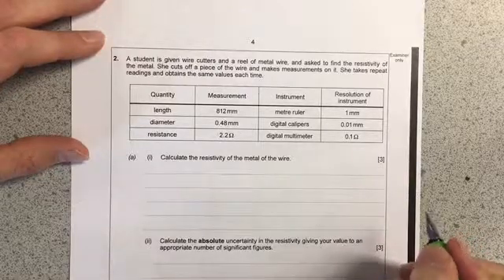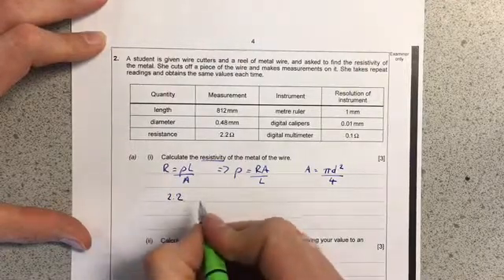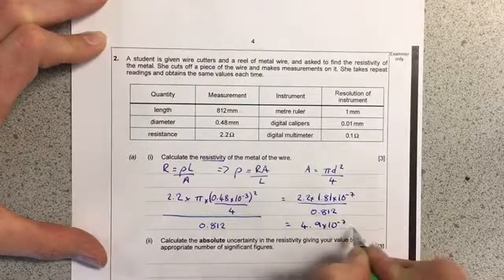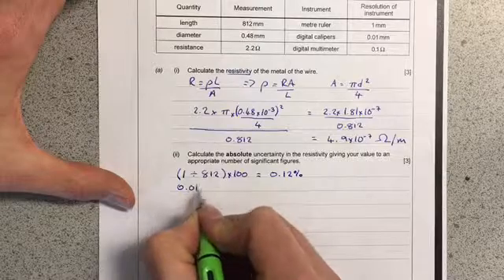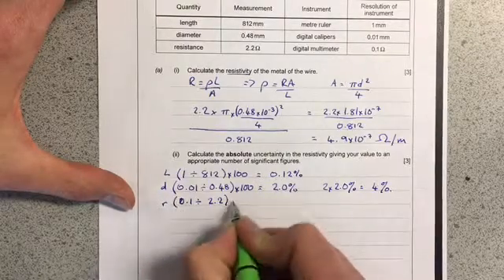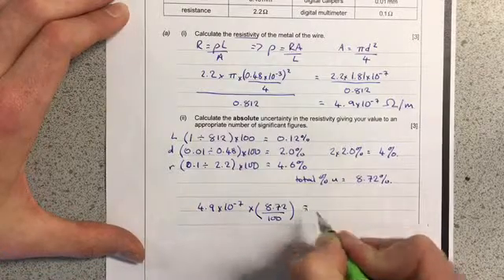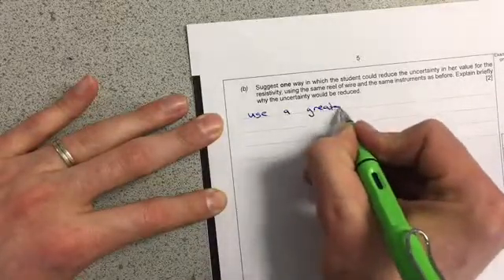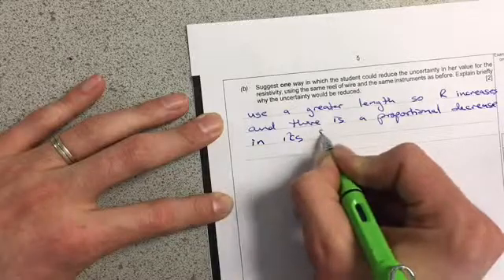AS Physics 2.1 Exam Q Tutorial - Resistivity (and Uncertainty)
An example solution to a typical question on Waves from the WJEC Unit 2 Topic 1; Resistivity (and Uncertainty)